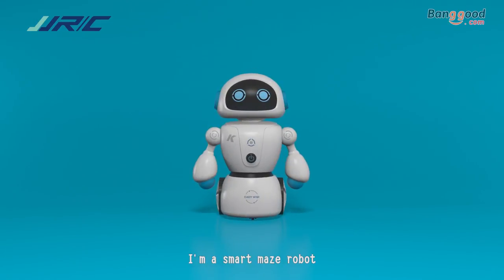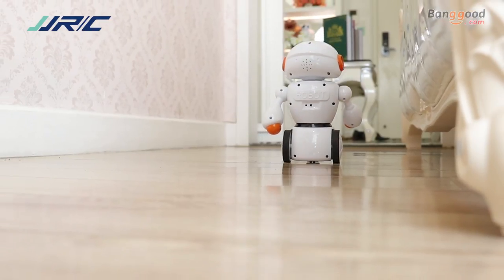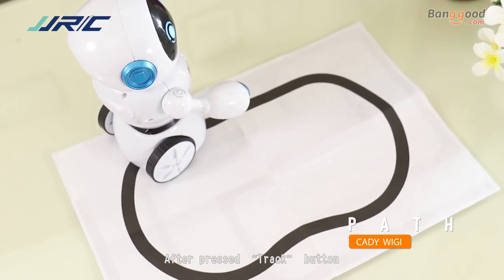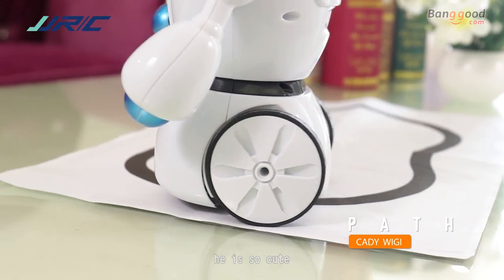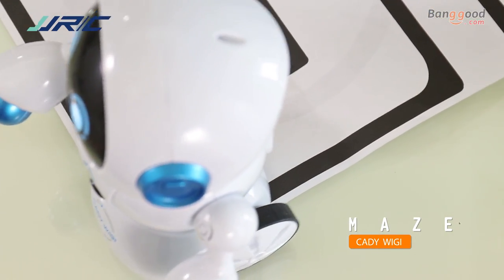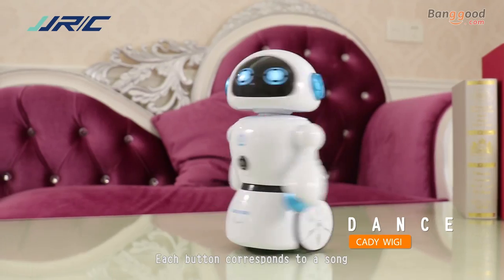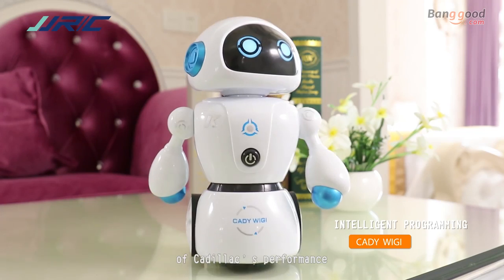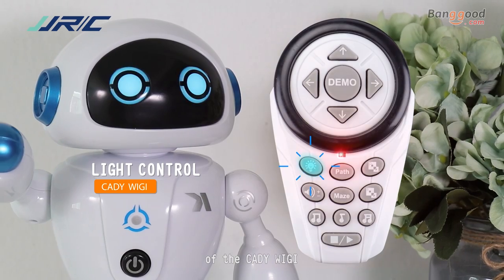JJRC R6 CADY WIGI smart robot with programming and rc control (perfect for kids)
Description
Description
Brand: JJRC
Item No: R6
Color: Orange, Blue
Battery: 3.7V 500mah Lipo Battery(Included)
Charging: USB Charging
Charging Duration: About 1.5-2 hours
Playing Time: About 50 Minutes
Remote Control: Two AA Batteries(Not Included)
Material: ABS
Product size:18x10x23cm

Feature:
Maze solving, put the robot in maze entrance, it would automatically go through the maze and find the exit.
Support path traking, equipped with ground detection sensor at the bottom,WIGI is capable of identify the black line  as its path and follow it.
Intelligent programming, WIGI can be programmed to do movements that you can imagine and display the programmed movements.
Dynamic dance music(3 songs), WIGI can move and dance to the rhythm of the music.
Auto display and light control to control your robot.
Its arms are flexible, rotating freely in 360 degrees.

Package:
1x JJRC R6 RC Robot
1x Charging Cable
1x Remote Control
1x Map
1x User Manual